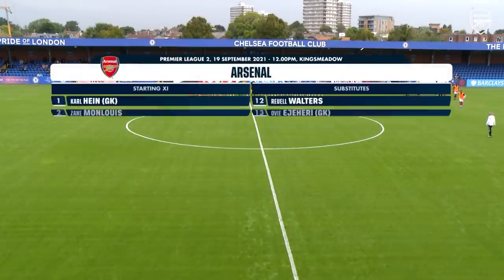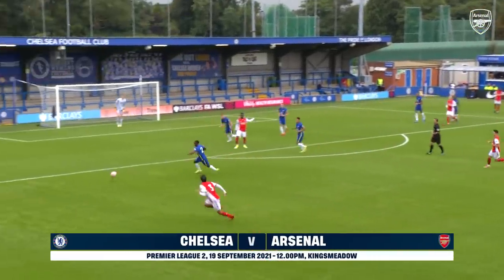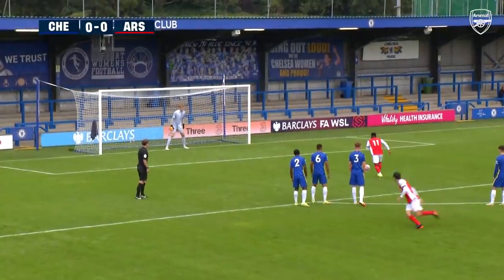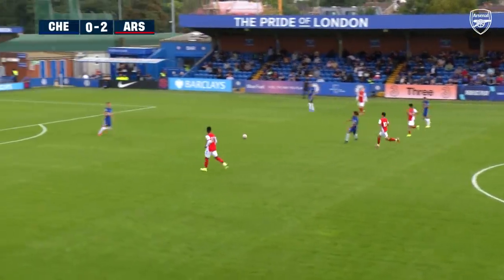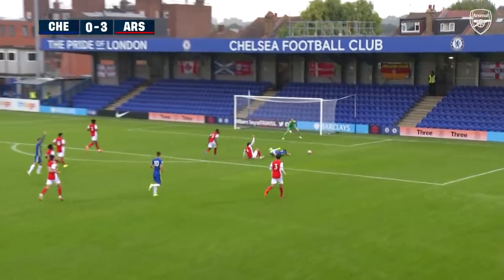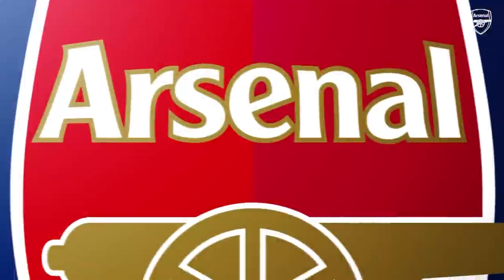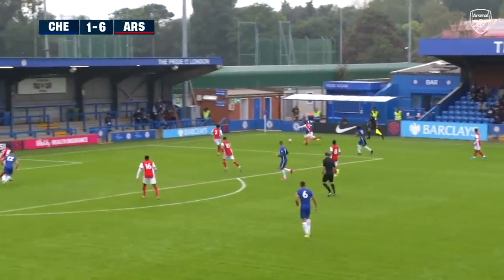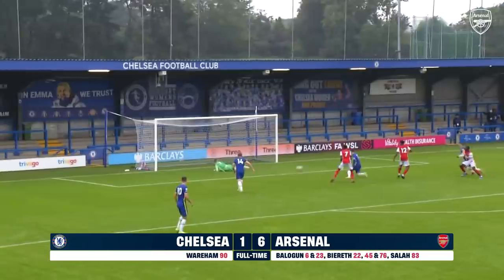HIGHLIGHTS | Chelsea vs Arsenal (1-6) | U23 | Biereth (3), Balogun (2), Salah Oulad M'Hand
We claimed our third win on the bounce in the Premier League 2 with a stunning 6-1 victory against Chelsea on Sunday.

We claimed an early lead at Kingsmeadow when Folarin Balogun was bundled over in the box, and while his penalty was saved, he was on hand to covert the rebound.

Balogun was at the centre of things again when, in the 21st minute, he played a delightful ball over the top of the Chelsea defence. There was still plenty to do for Mika Biereth, but the striker's brilliant acrobatic finish doubled our advantage.

Straight from kick off we extended our advantage as our high press caused the Blues all sorts of problems, and Balogun finished cooly inside the area.

Things were going well for Kevin Betsy's side but we were soon reduced to 10 men when Jude Soonsup-Bell raced towards our area and was brought down by Omar Rekik. The centre back was sent off for denying a goalscoring opportunity.

Despite being at a numerical disadvantage, Biereth added our fourth of the afternoon just before the interval with a smart finish after a flowing move forward.

We were on target again with 15 minutes remaining when Biereth poked home to complete his hat trick following a mazy run by James Olayinka - and we scored a sixth near the end through an own goal by Lucas Bergstrom.

Chelsea pulled one back in injury time when Jayden Wareham scored from close range, but it could do nothing to take the gloss off a highly satisfactory afternoon for Betsy's side.

This is the Official YouTube channel for Arsenal Football Club.

For more match action, highlights and training videos, make sure you become a digital member and sign up to Arsenal Player. It's FREE and is the Home of the Game

Arsenal Football Club were formed in 1886 and amassed 13 League titles, 14 FA Cups. Some of their greatest players include: Thierry Henry, Dennis Bergkamp, Tony Adams, Ian Wright, Robert Pires, Liam Brady, Patrick Vieira, Cliff Bastin and Charlie George.